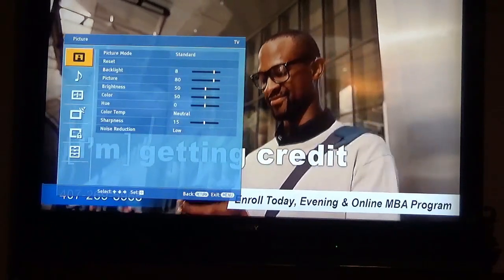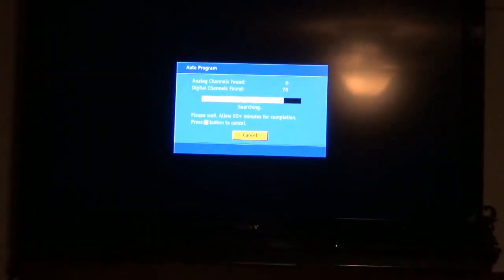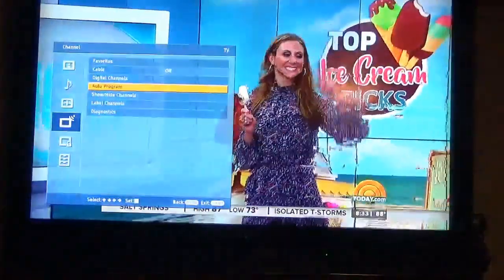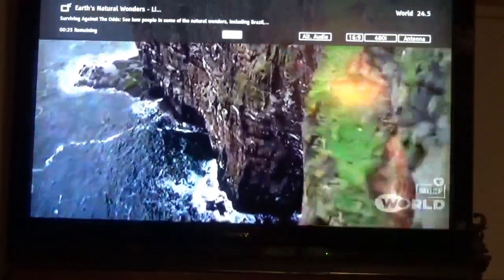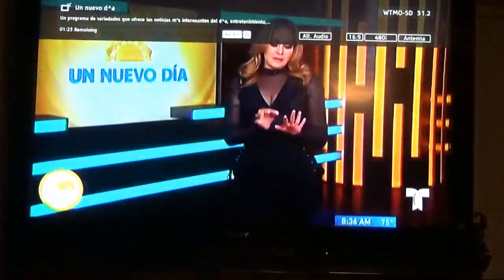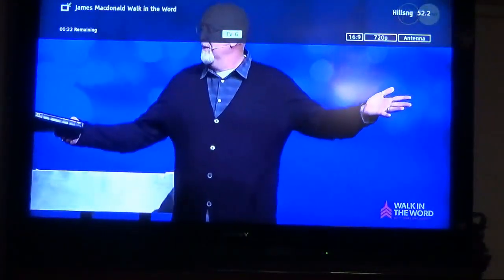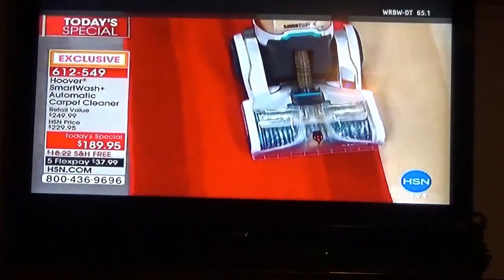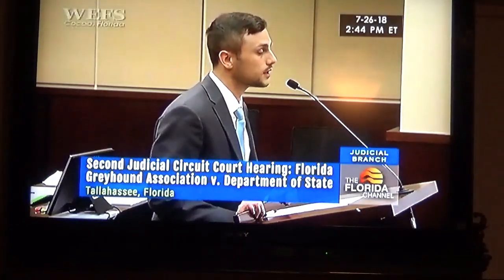how to rescan channels on your old SONY tv